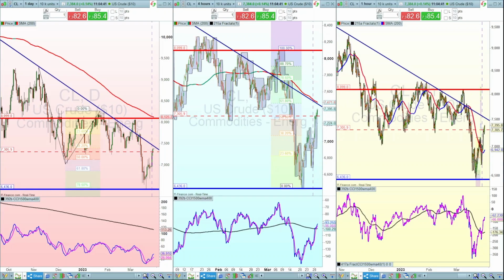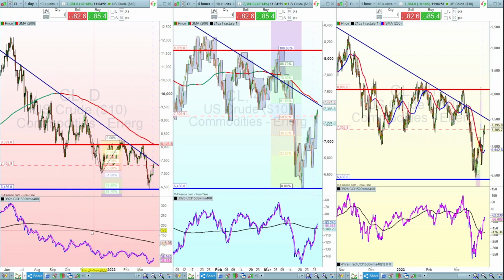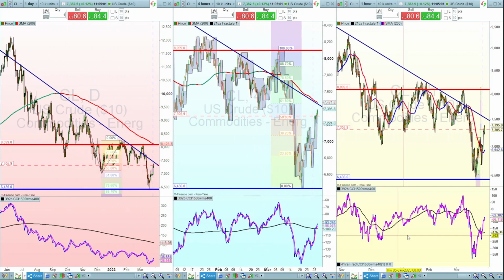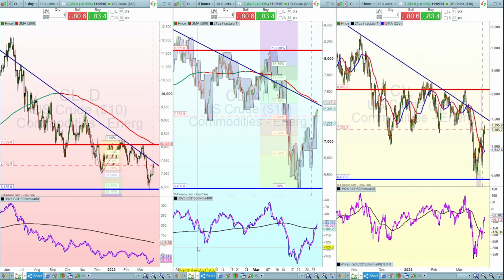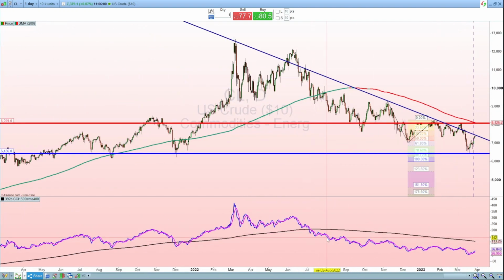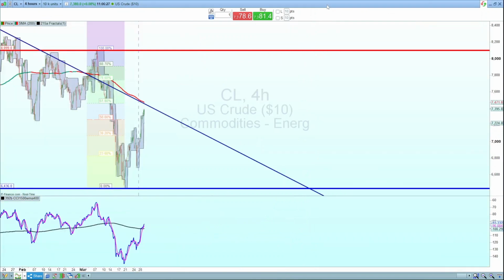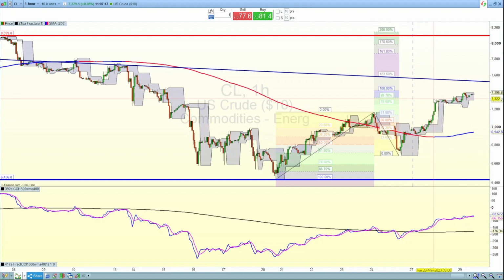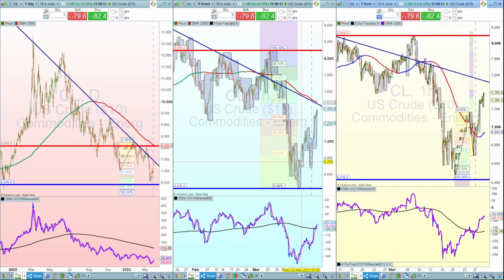US Crude Oil Mar 29 2023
US Crude Oil update Mar 29, 2023 using Stochastic and Commodity Channel Index.

Don't forget...

Things
to consider:

Remember...